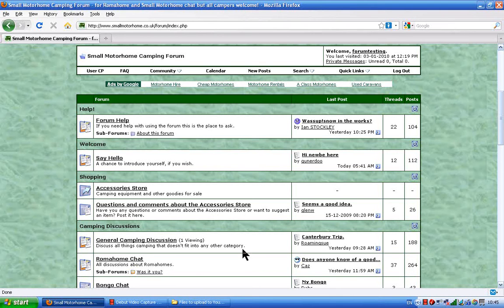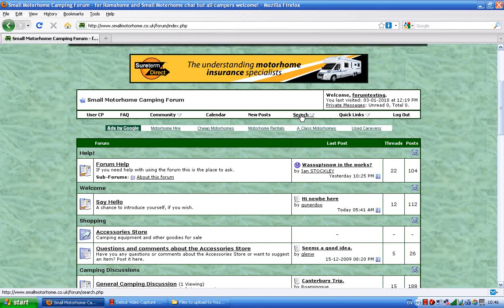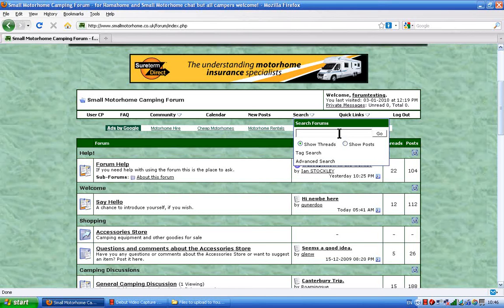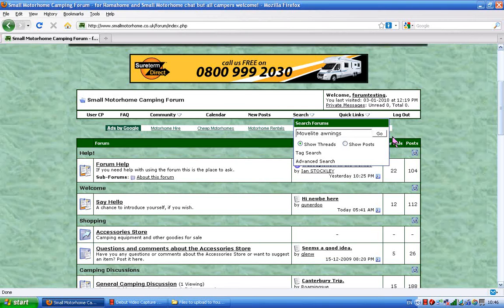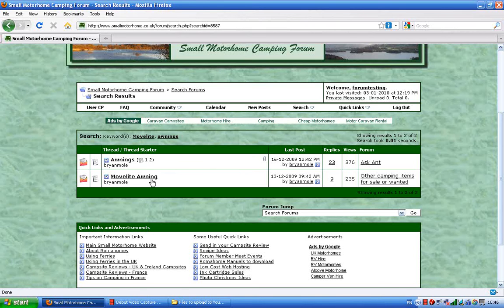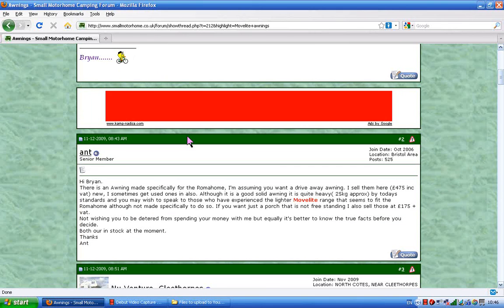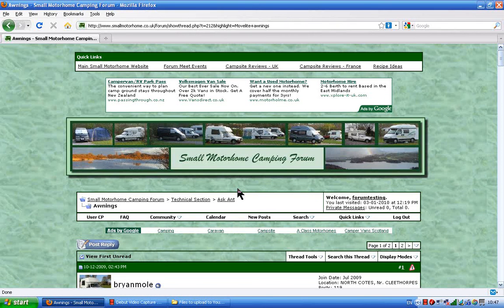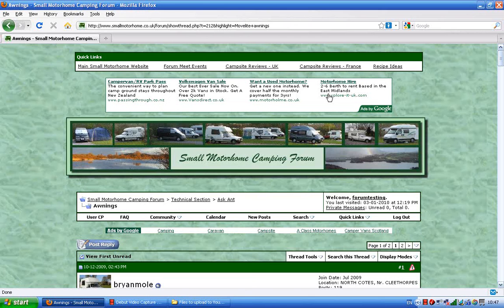V bulletin Forum - Searching posts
A brief video tutorial of how to search for posts on the v bulletin small motorhome forum.